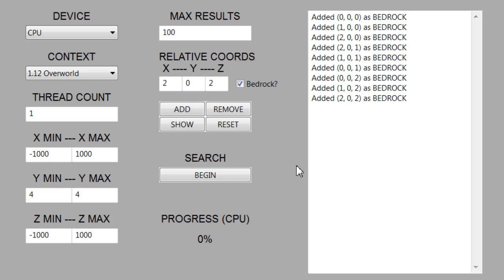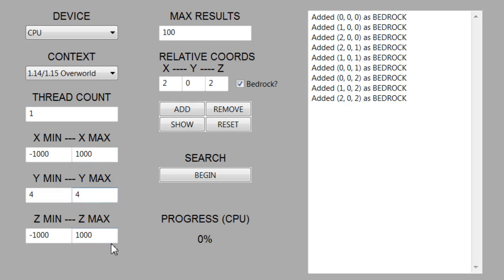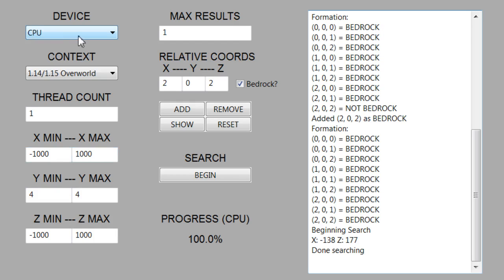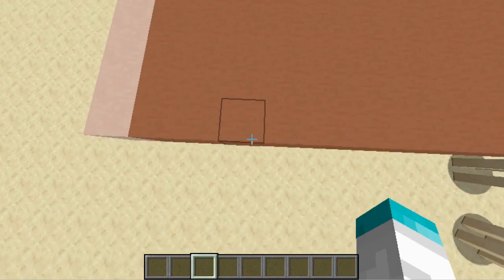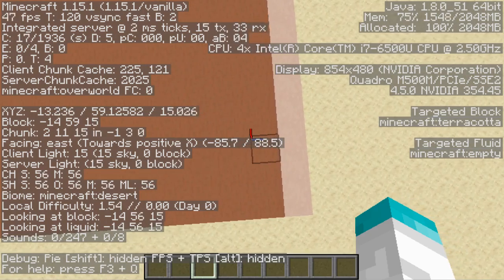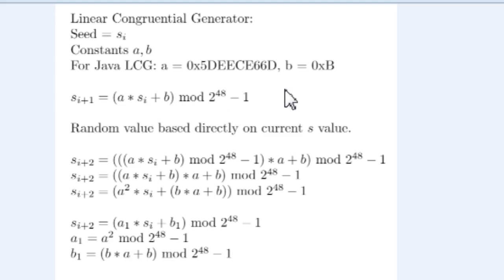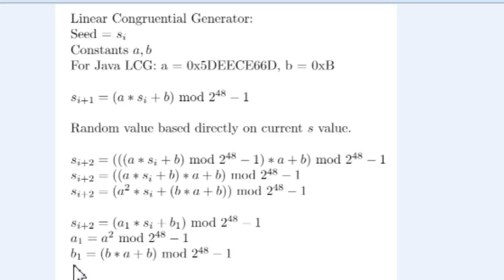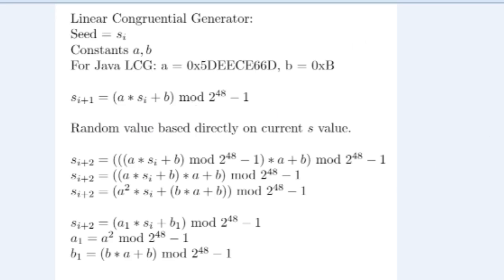Bedrock Finder v3 [1.12-1.17][Very Fast]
My new bedrock formation finder that is highly optimized and supports the new minecraft versions.

Correction: For the LCG math, the numbers are modulated by 2^48, not 2^48 - 1, modulation by 2^48 is equivalent to a bitwise AND with 2^48 - 1.

FAQ:
Does it work for 1.16/1.17?
Yes, bedrock generation works the exact same in 1.15 as 1.16/1.17. Just select 1.14/1.15 in the program and it will work for 1.16/1.17.